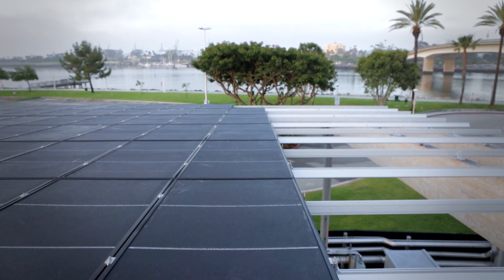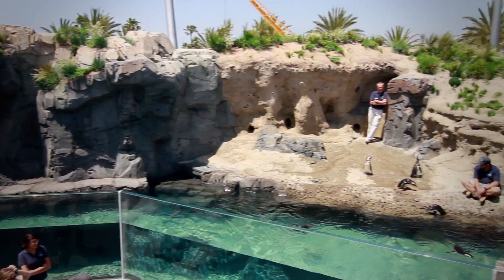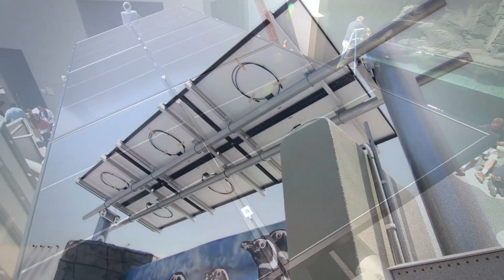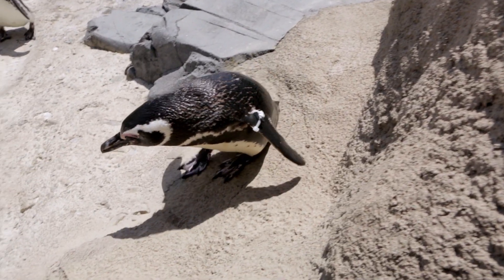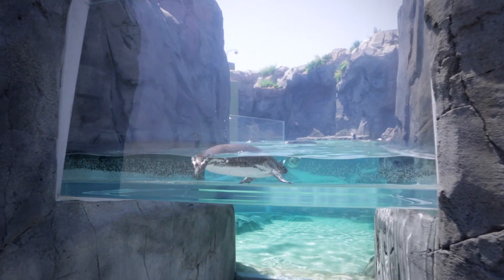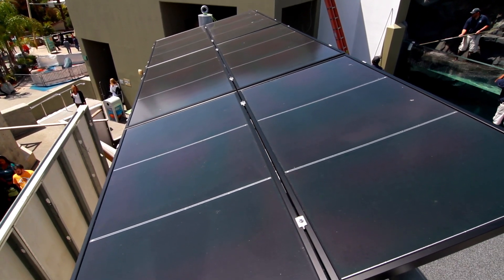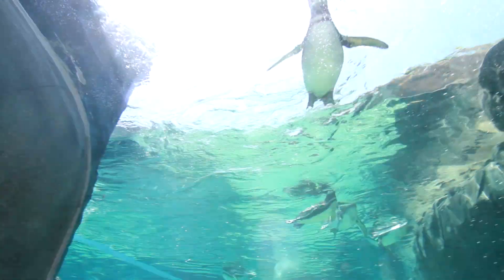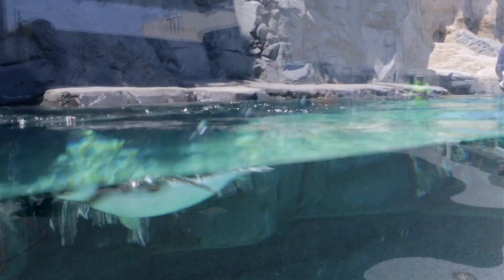Honda Solar Panels Help Power New Aquarium of the Pacific Penguin Habitat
American Honda Motor Co., Inc., founding sponsor of the nonprofit Aquarium of the Pacific in Long Beach, California, is providing Honda solar cell technology to help power the Aquarium's new June Keyes Penguin Habitat. The 11-kilowatt system provides a reliable supply of clean energy that is expected to reduce the Aquarium's reliance on grid-supplied electricity by more than 14,000 kilowatt hours per year. The new June Keyes Penguin Habitat opened to the public May 17, 2012.

This is the first public demonstration of Honda's solar panels in the United States. Honda currently has thin film solar panels installed in 22 Honda facilities worldwide -- including the company's motorsports engineering facility in Santa Clarita, Calif. and an auto manufacturing plant in Indiana. Honda's longstanding relationship with the Aquarium prompted this public debut. Since 1998, Honda has assisted with the Aquarium's important efforts for marine conversation, education and community outreach programs.

The June Keyes Penguin Habitat, a permanent new exhibit at the Aquarium, houses Magellanic penguins typically found near the southern tip of South America. Today, environmental issues are threatening their survival in the wild. The habitat includes educational exhibit panels and interactive touch screens where visitors can learn about penguins and why 75 percent of them are endangered or threatened.